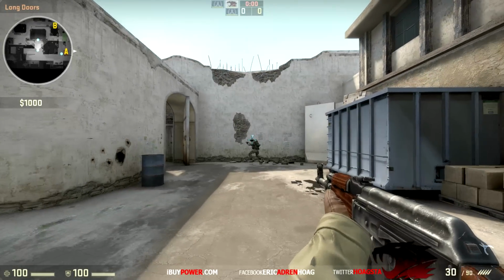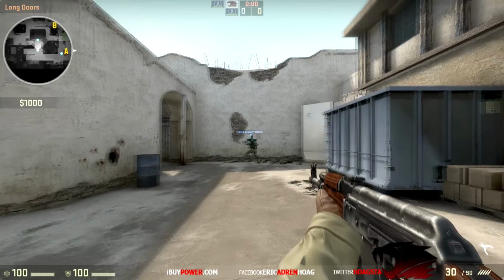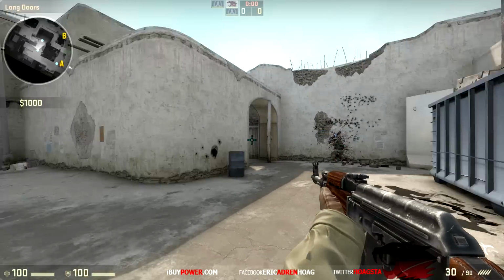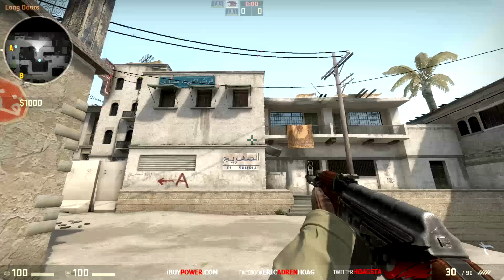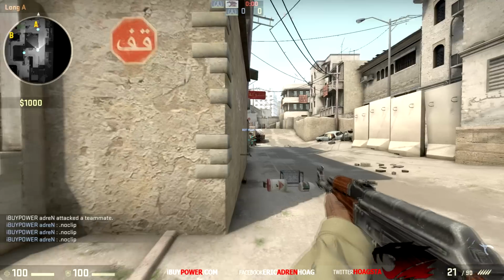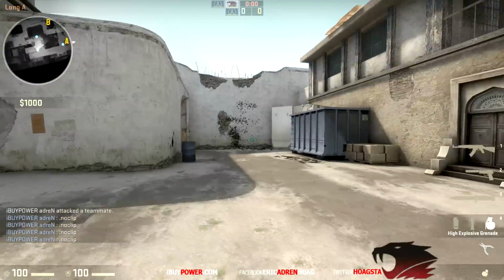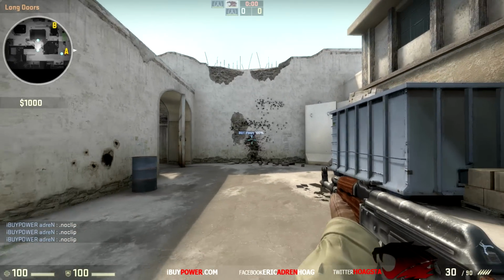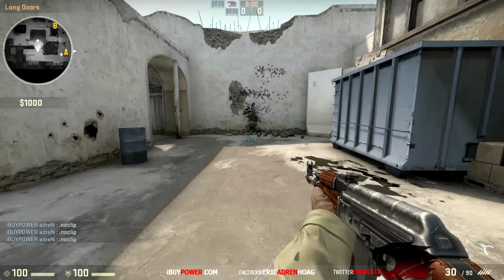CS:GO Pro adreN Tips - AK47 Guide Part 1 (intro+bursting)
Going over shooting and handling the AK47.

Includes spraying basic pattern and more in depth on bursting.
Next parts will include tapping / fully spraying / when to tap/burst/spray